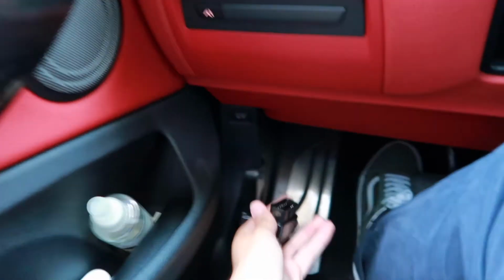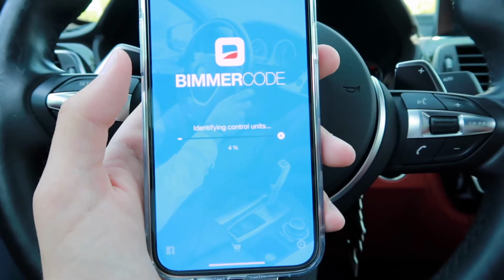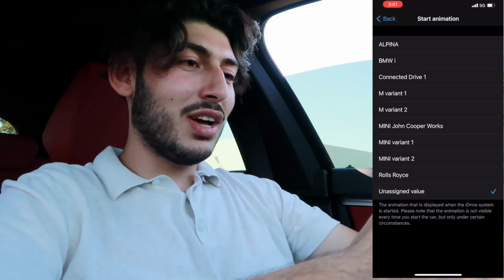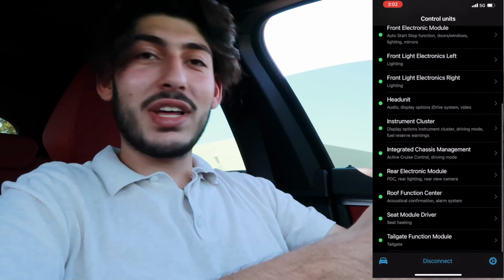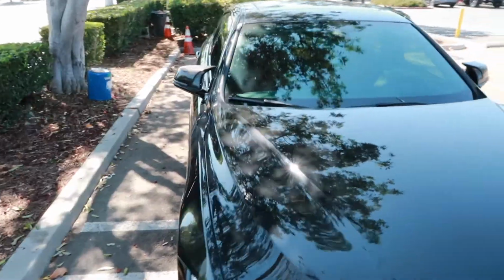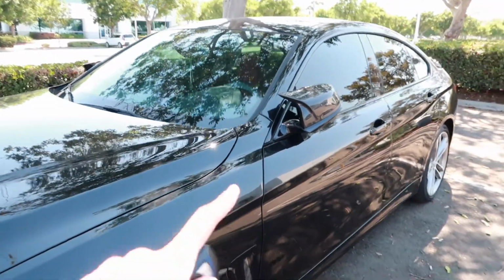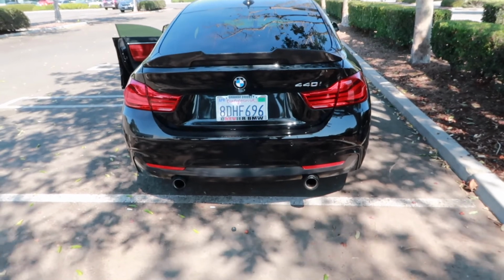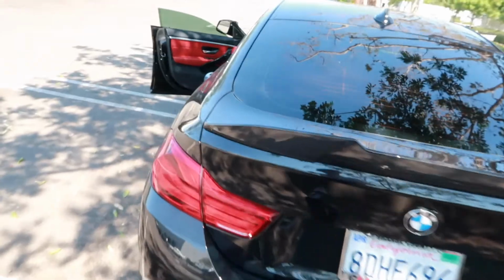CODING MY BMW 440I USING BIMMER CODE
What's going on guy's? Today we test out the Bimmer Code app and code in a few things to the 440i.

Veepeak OBD

Mods I've done so far
sequential turn signals

vlog camera
sd card